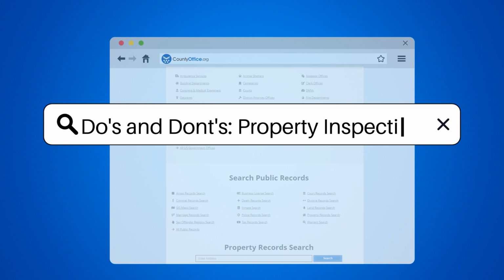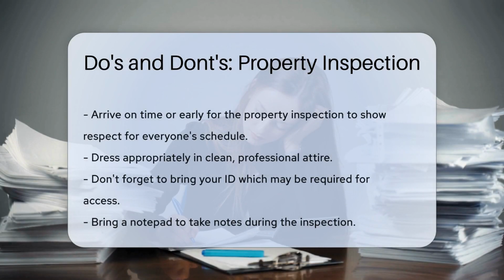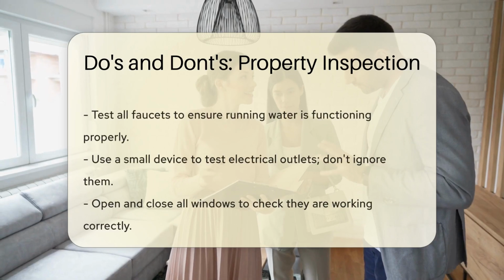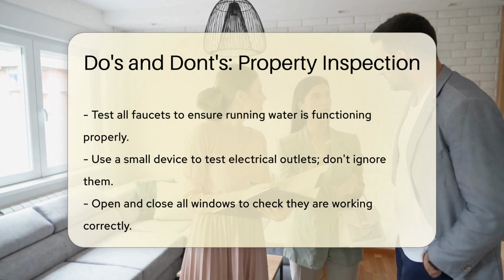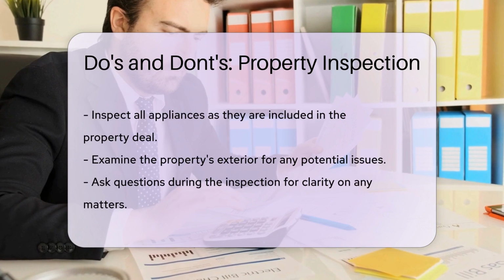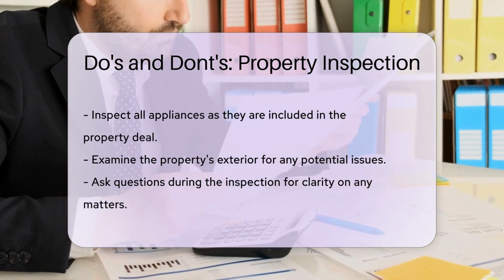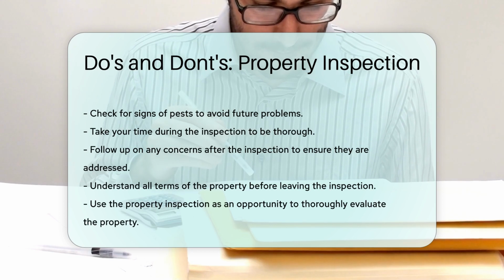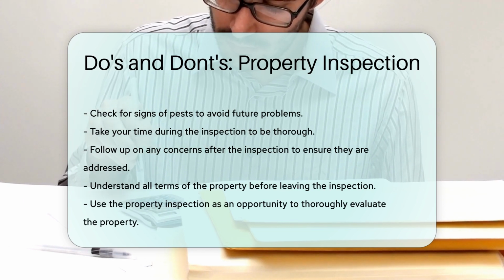Do's and Dont's: Property Inspection - CountyOffice.org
Do's and Dont's: Property Inspection Navigating a property inspection can be a daunting task, but with the right approach, you can ensure that you cover all your bases. This comprehensive guide will walk you through the essential do's and don'ts to make the most of your property inspection. From dressing appropriately to checking for signs of pests, we cover every aspect to help you make an informed decision. Whether you're a first-time homebuyer or a seasoned investor, this video is your go-to resource for a successful property inspection experience.

Remember, thoroughness during an inspection can save you from future headaches. So, take your time, ask questions, and follow up on any concerns. Our tips will empower you with the knowledge to inspect like a pro!